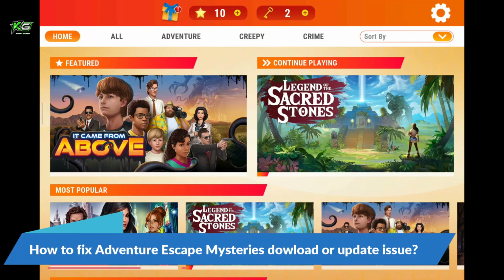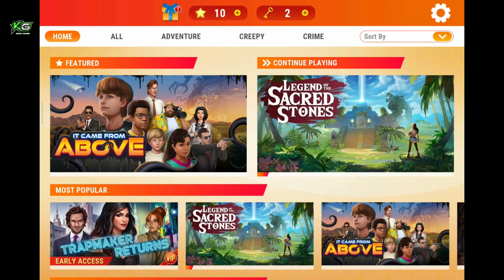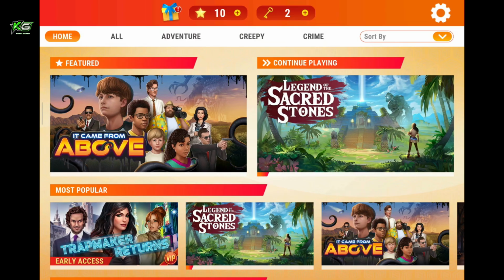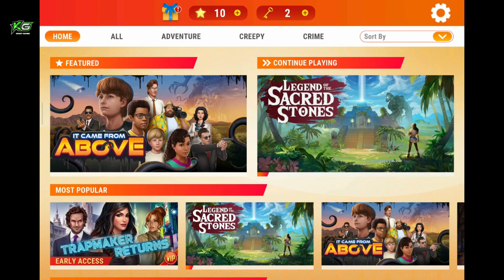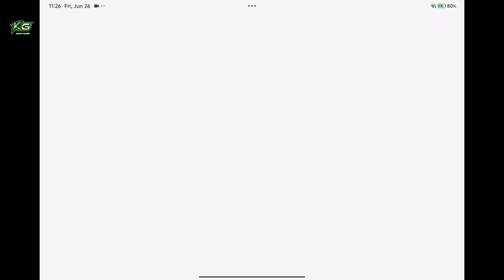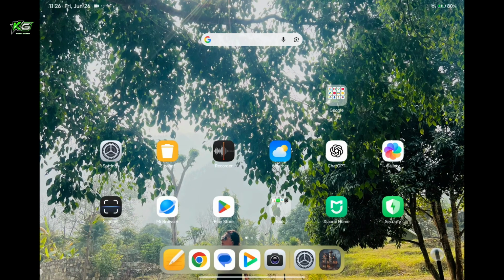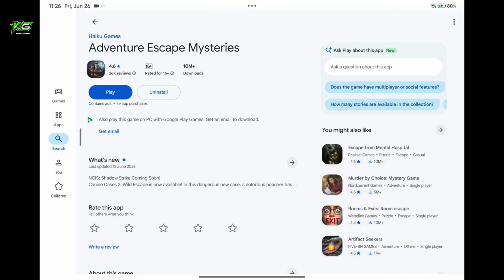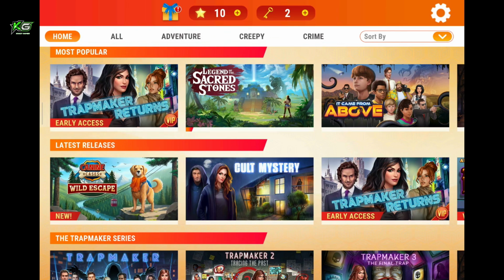How to Fix Adventure Escape Mysteries Download or Update Issues (2026)?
Having trouble downloading or updating Adventure Escape Mysteries? In this step-by-step tutorial, I'll show you several solutions to fix download, installation, and update issues on Android and iPhone.

Whether the game is stuck downloading, won't install, fails to update, or shows an error message, these troubleshooting steps can help get Adventure Escape Mysteries working again.